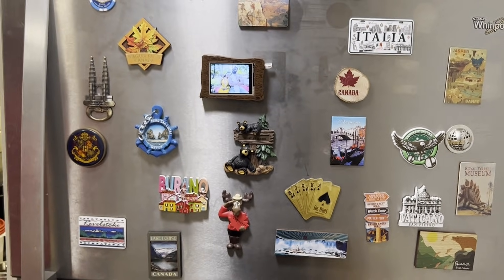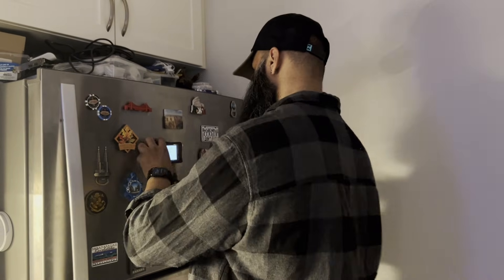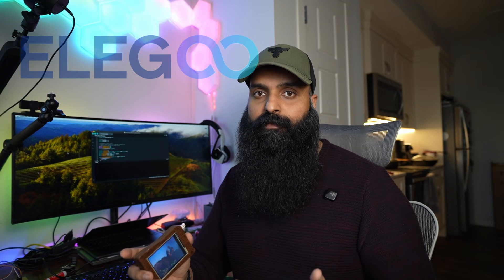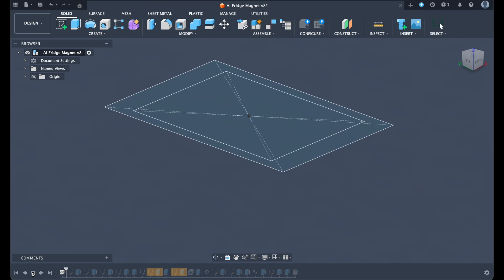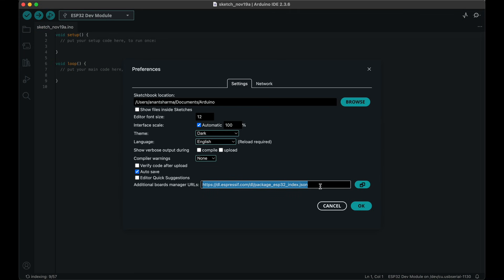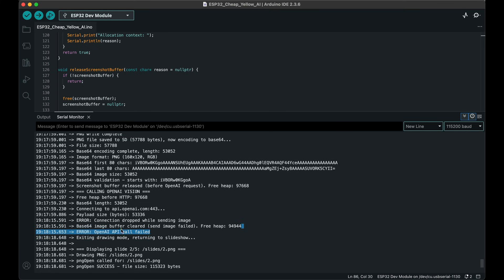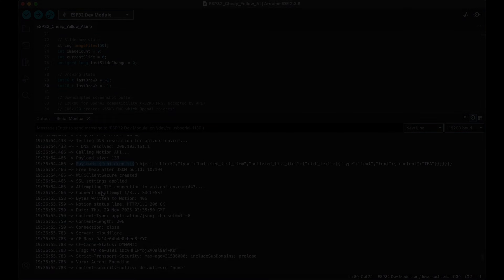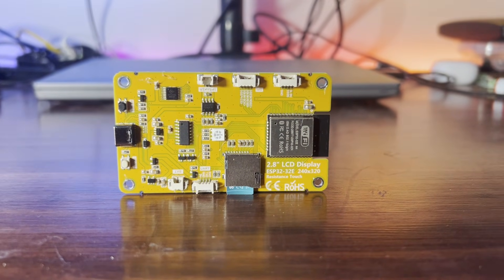I Built an AI Fridge Magnet That Updates My Shopping List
I’ve been working on a small idea for a while — something that started as a simple need in the kitchen and slowly turned into a complete device. On the outside, it looks like a tiny wooden fridge magnet… but inside, there’s a lot more going on.

In this video, I share the full journey — the idea, the challenges, the design decisions, and the final result — built using the Elegoo ESP32 Touchscreen Display.
Elegoo were kind enough to send me this module, and it turned out to be exactly what I needed for this project.

👉 Elegoo ESP32 Touchscreen Display

If you were building something like this, what would you do differently?
What feature would you add, improve, or completely rethink?
I’d love to hear your ideas — they often influence what I build next.

Chapters:
00:00 – Intro
00:25 – The Problem
01:21 – The Vision
01:48 – The Hardware
02:39 – The App
03:16 – The Design
04:27 – The Software
05:20 – The AI
07:12 – Demo